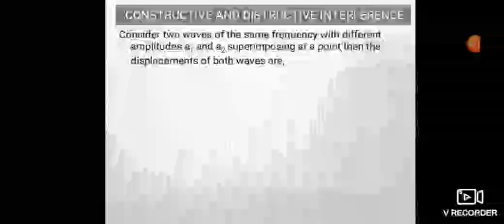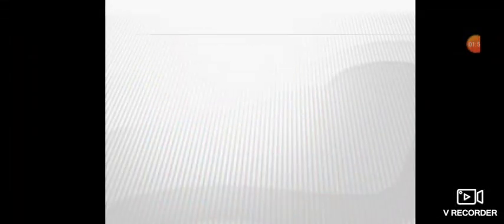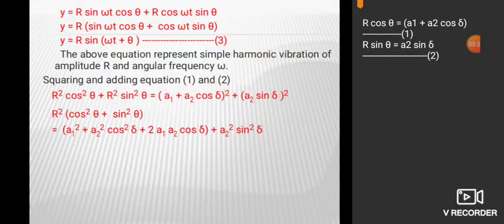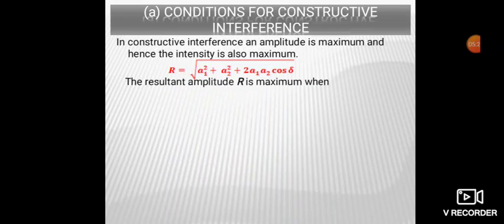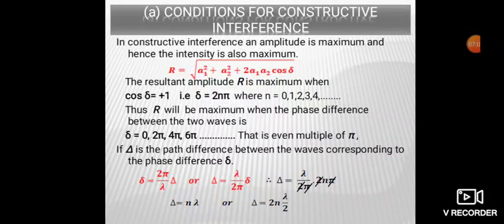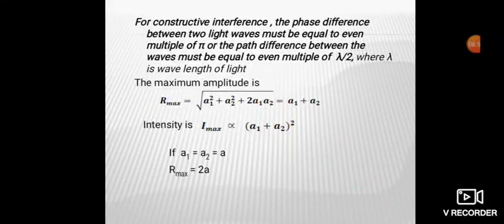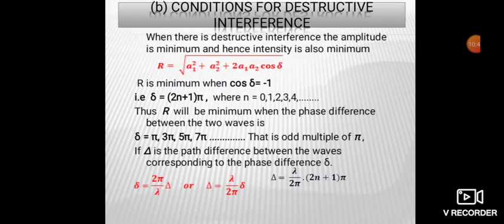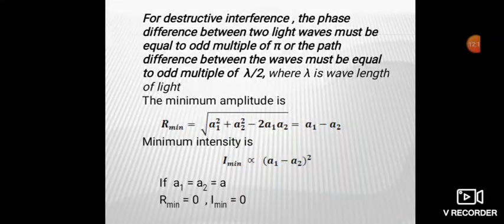Wave Optics session 6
By Sahana Kulkarni